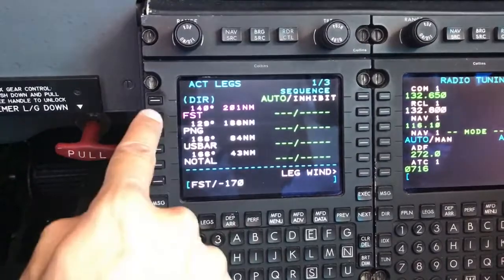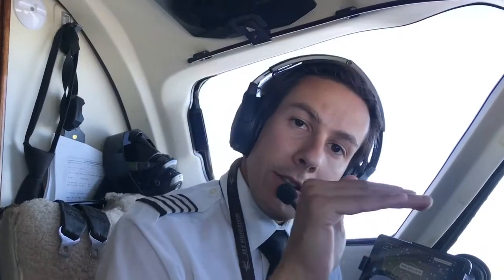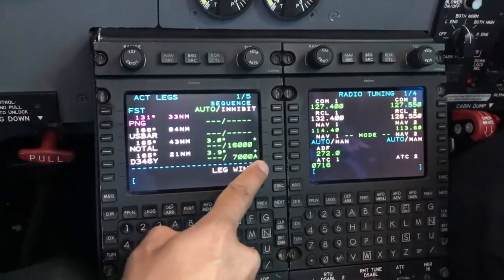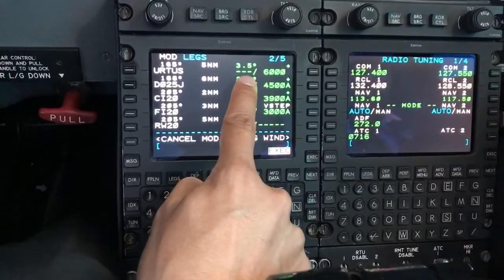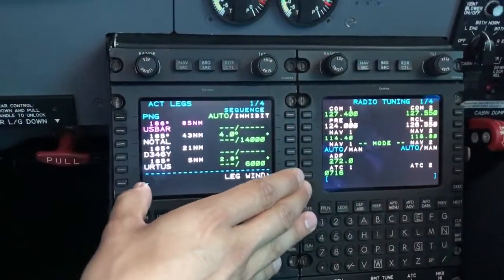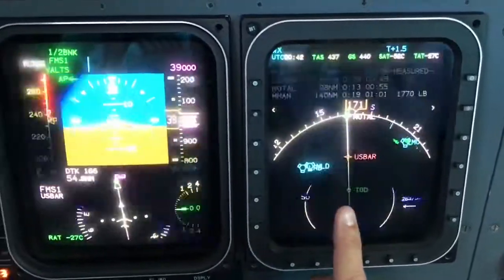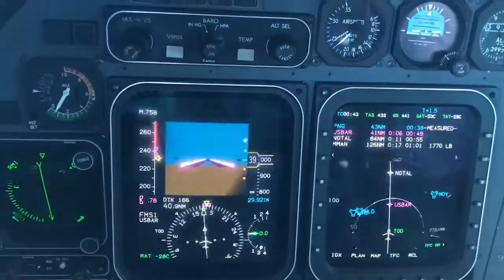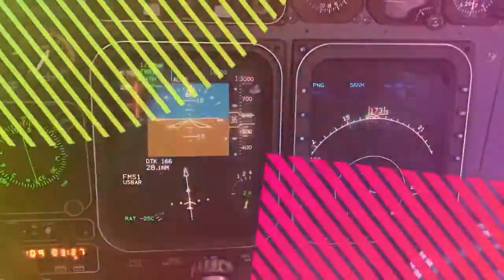The Beechjet Series: Vertical Navigation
On this episode I will show you how to understand, program and follow up the vertical navigation on the Beechjet equipped with Collins Pro Line 4 avionics integrated system.